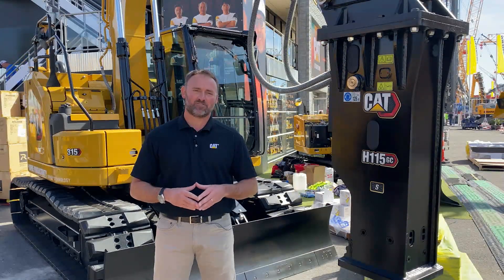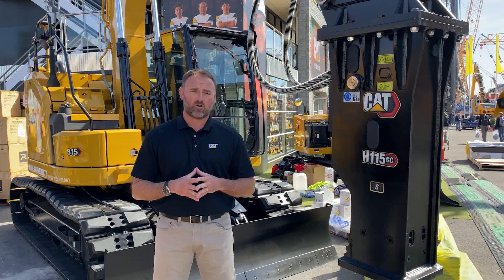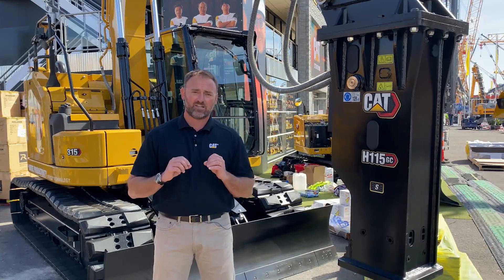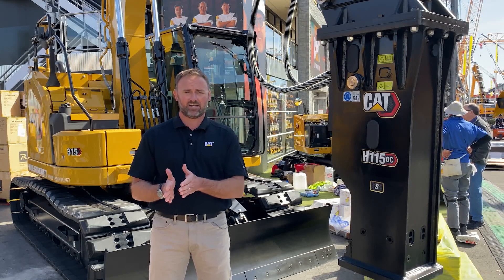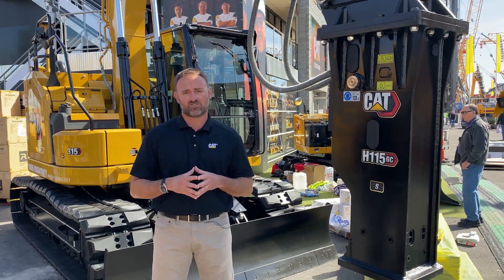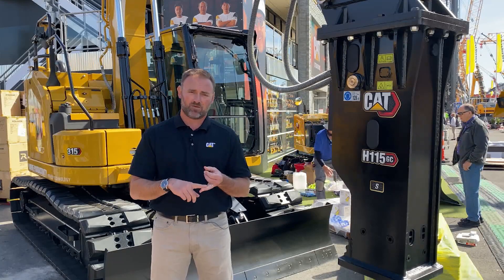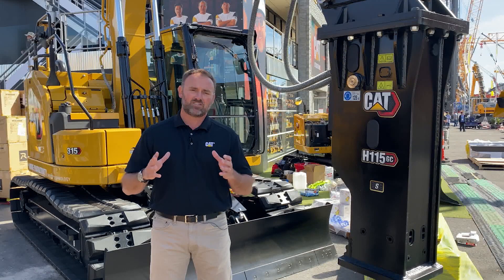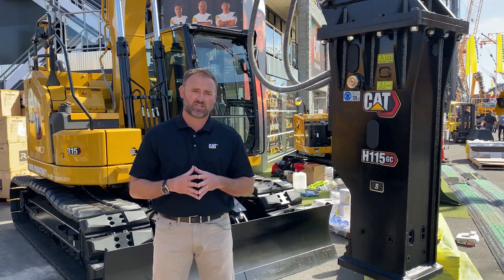Next Gen 315 Excavator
We had the chance to chat with Brian Stellbrink from Caterpillar about the Next Gen 315. Learn how this new excavator is focused on improved performance, versatility, technology, and lower operating costs.